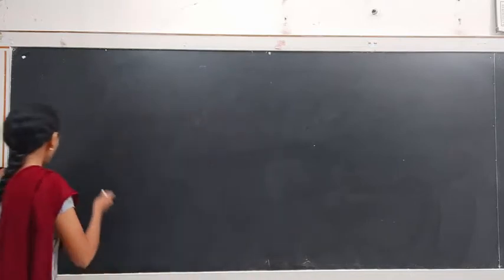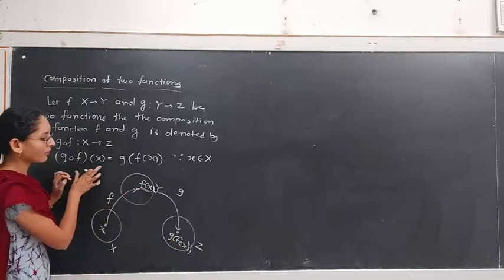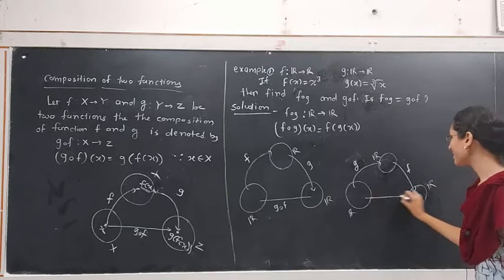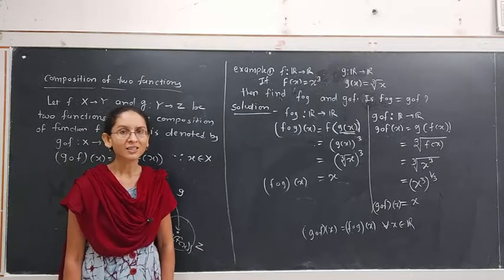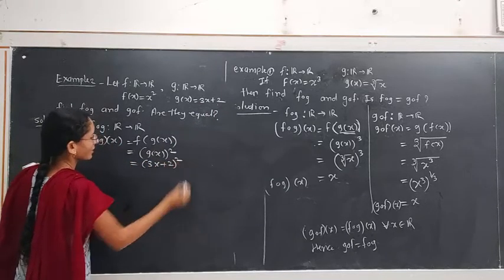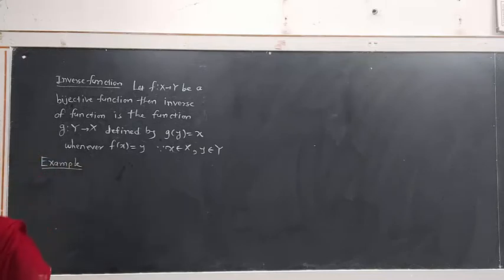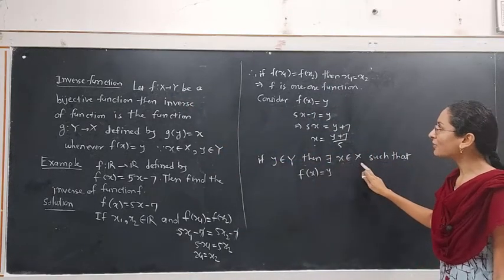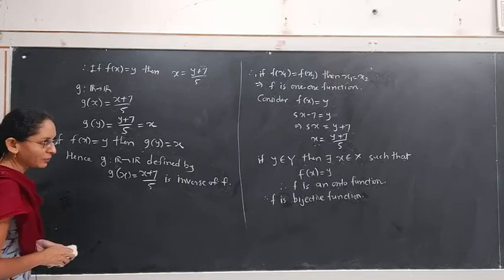F.Y.B.Sc.- Algebra (Lecture Number 12)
Definition and examples of composite function and inverse function.